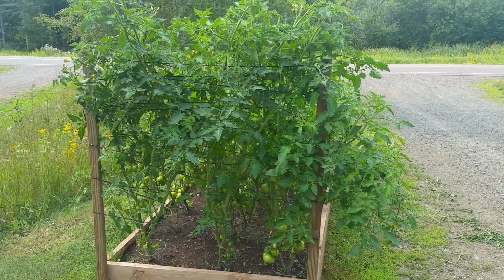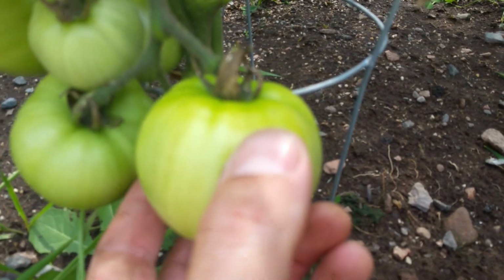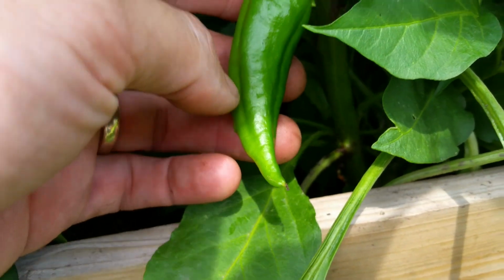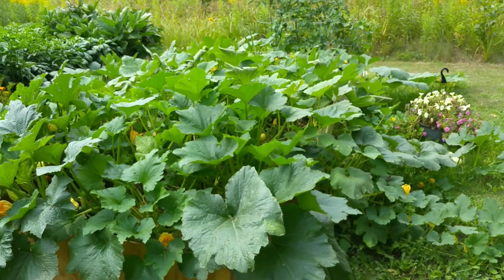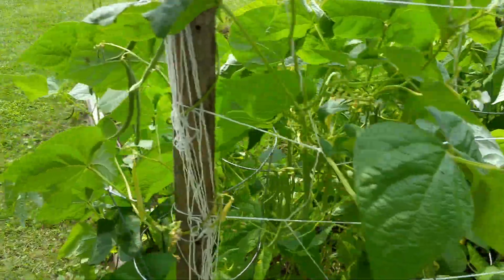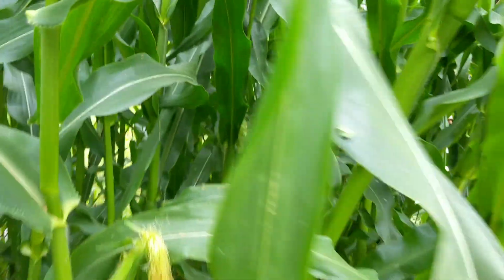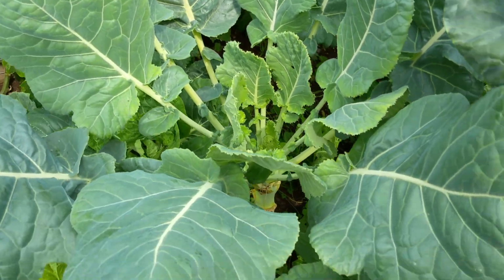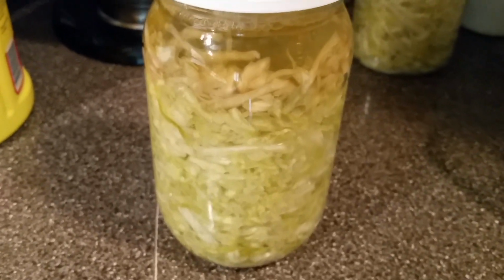Zone 3b Garden Update. 08-14-18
Tomatoes are changing color.  Peppers and eggplants and producing and squash in abundance. Heat wave of the summer not ending soon and carrots are struggling.